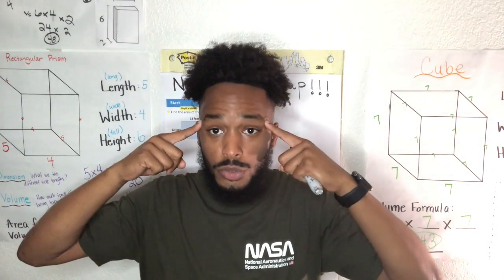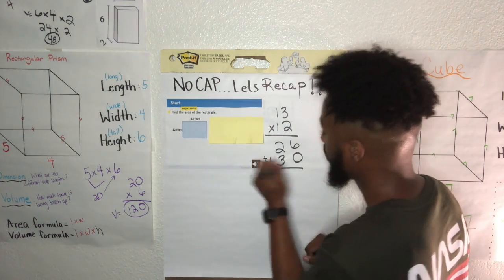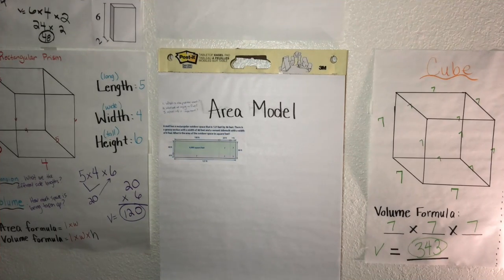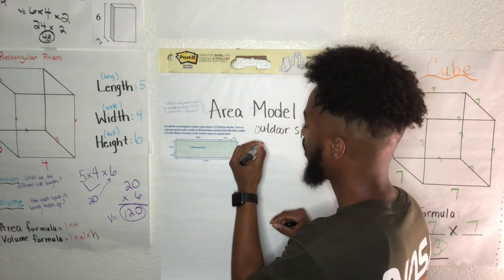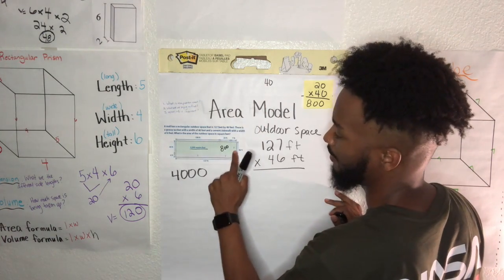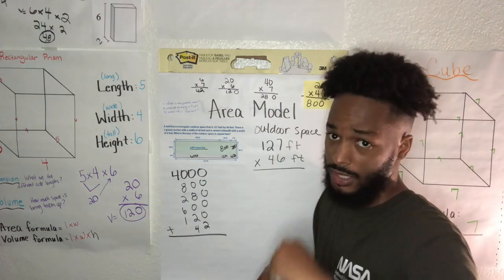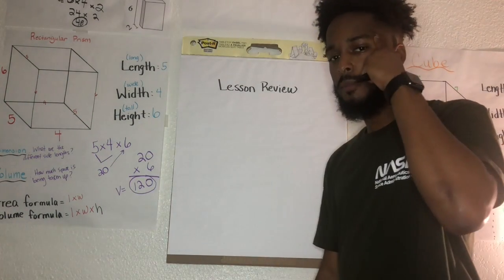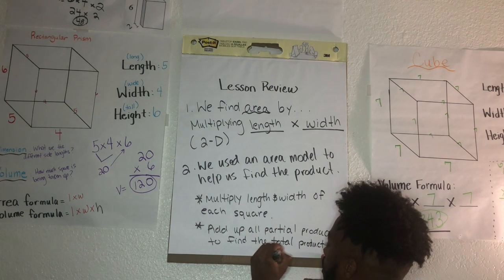Using Area Models to Multiply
This video is about Using Area Models to Multiply